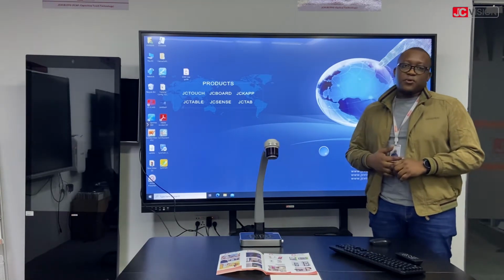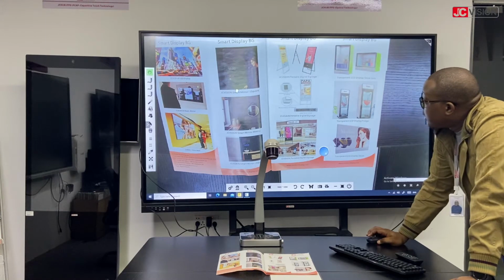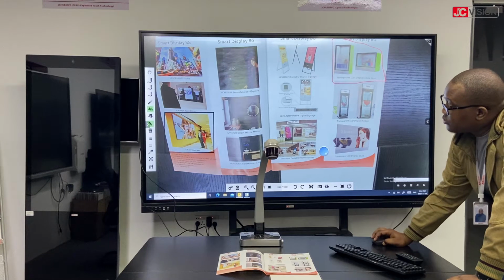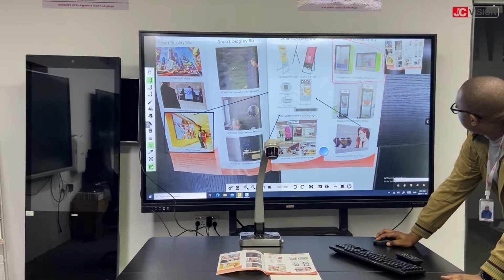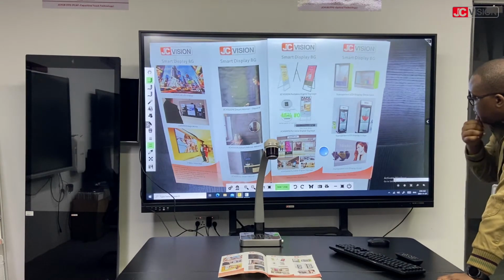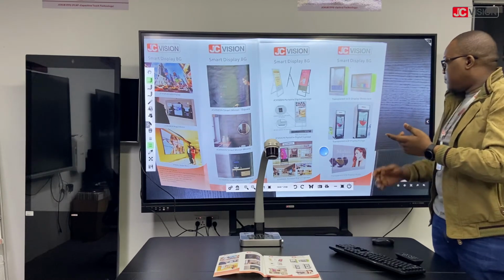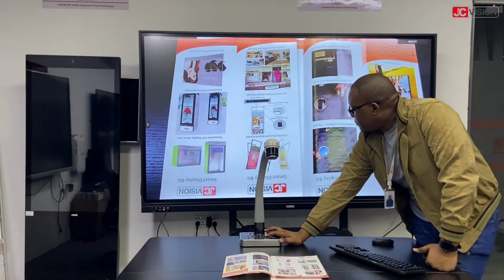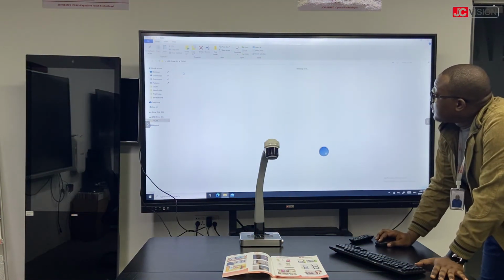JCVision JC-DC60 Document Camera/Visualizer Demo